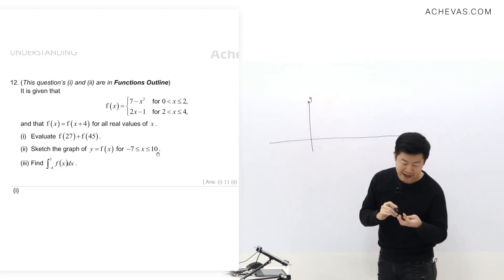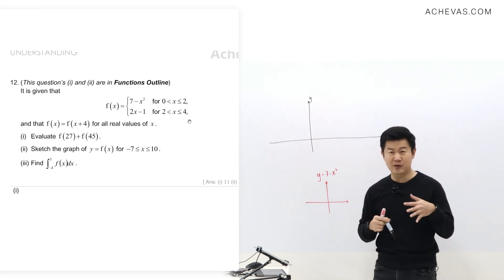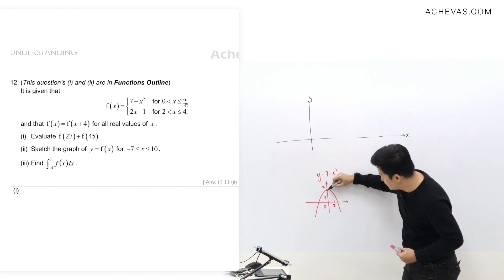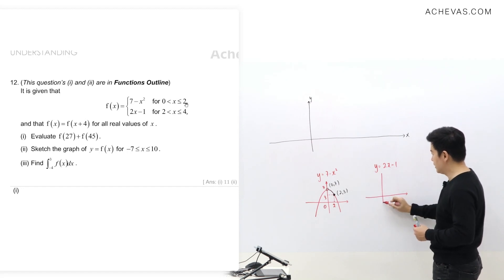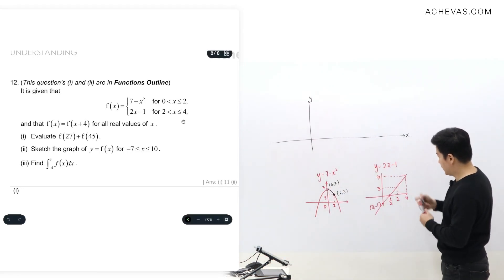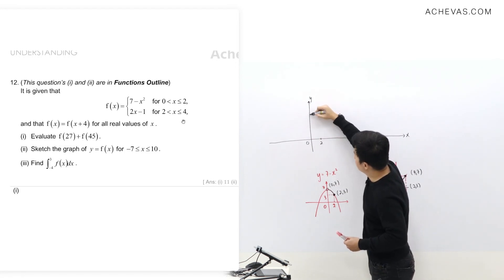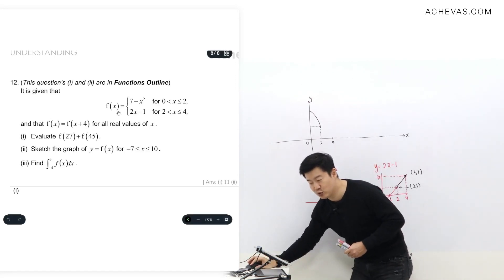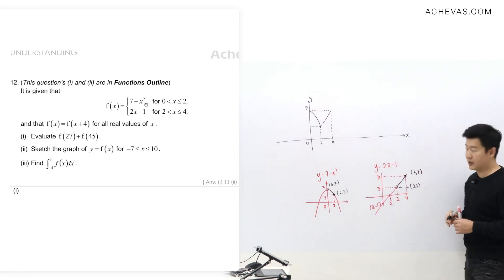How To Sketch The Graph Of A Piece-wise Function | A-Level H2 Math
💡 ABOUT ACHEVAS